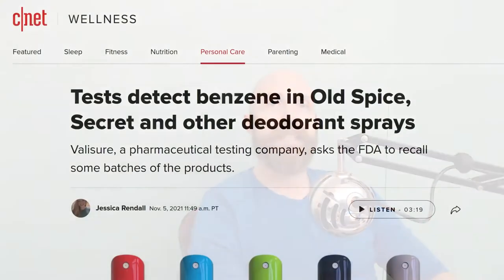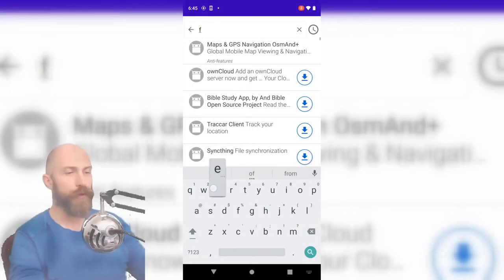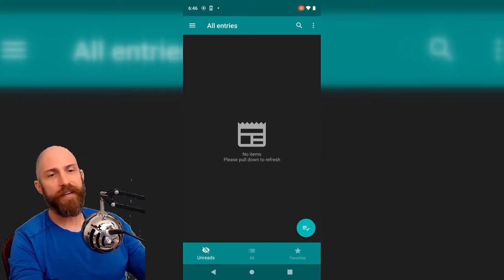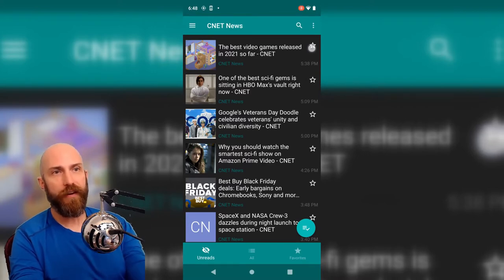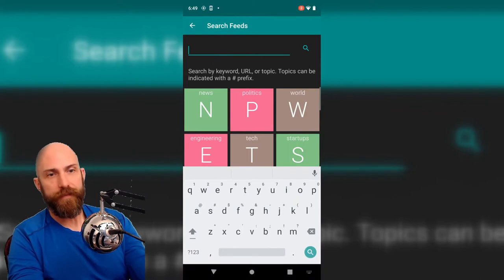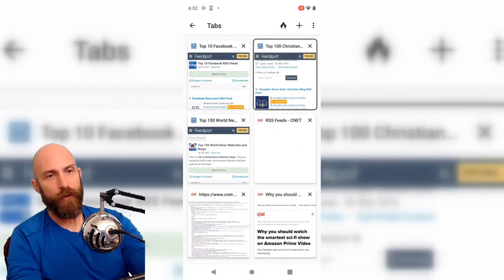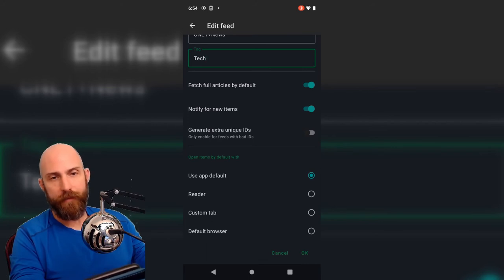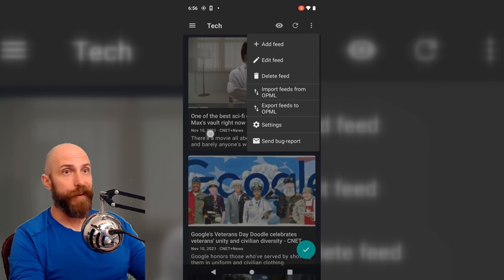Consoom Unfiltered News on DeGoogled Android with RSS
RSS is a great way to get reliable and personally curated way of consooming the news! These are my two preferred RSS feeders & readers for degoogled android:

- Flym DecSync for RSS newbie chads
- Feeder for RSS Gigachads
- Flipboard for RSS virgins (please unsub)

*Timestamp*
0:00 - Intro - RSS doesn't hide stories from you
2:20 - Flym DecSync: Best full-featured RSS App
7:10 - Feeder: Best minimalist RSS App
10:00 - It's easy to switch feeds between apps - Try your own
11:10 - Outro & where to find me

Original Title: Best News Apps for DeGoogled Android - Flym DecSync & Feeder for RSS